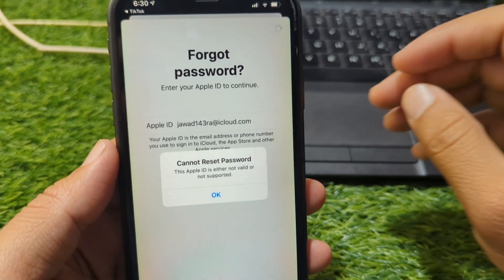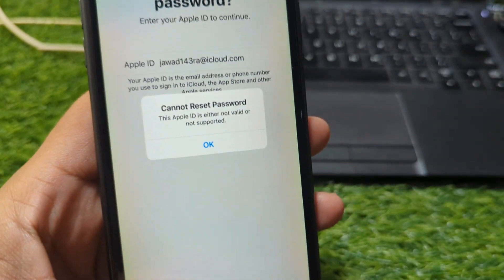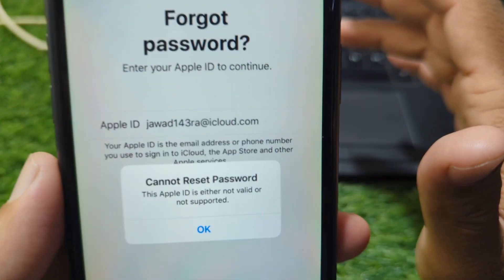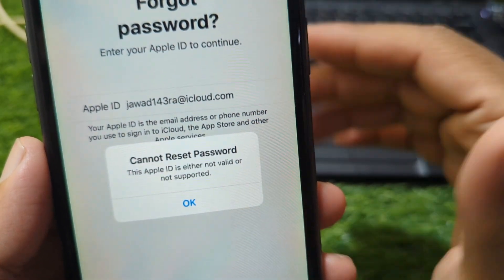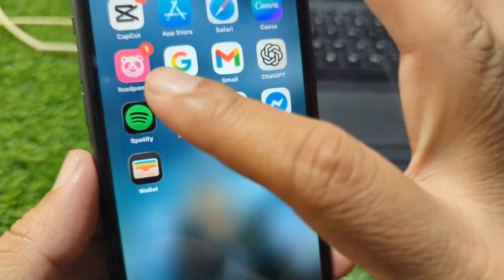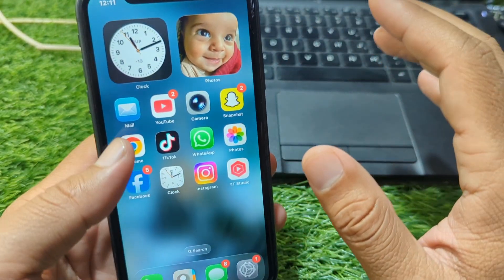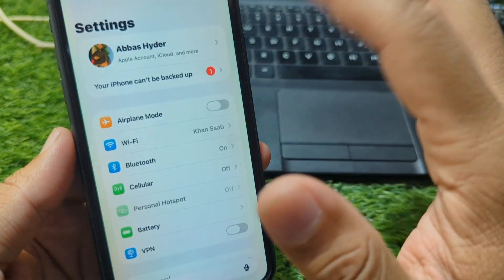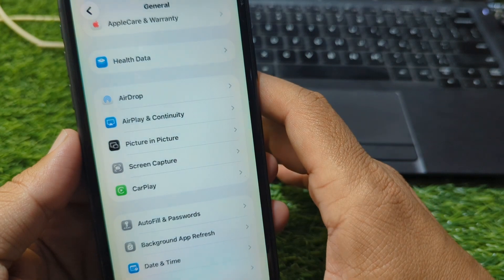Fix Cannot Reset Password This Apple ID is either not valid or not supported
Are you seeing the error “Cannot Reset Password – This Apple ID is either not valid or not supported” on your iPhone or iPad? Don’t worry — in this video, I’ll show you step-by-step solutions to fix this Apple ID password reset problem quickly and safely.

This issue usually happens due to incorrect Apple ID details, server issues, region problems, or account restrictions. Watch till the end to learn how to check Apple ID status, fix Apple server errors, reset your password correctly, and recover access to your Apple account in 2026.

✅ Works on iPhone & iPad
✅ iOS 26 compatible